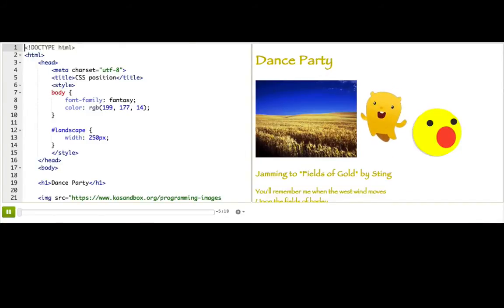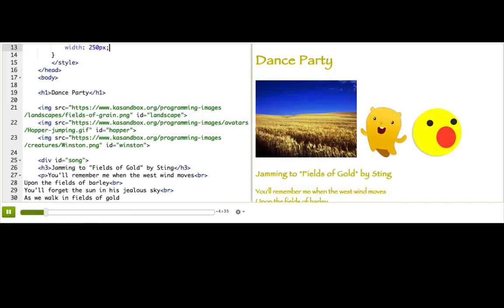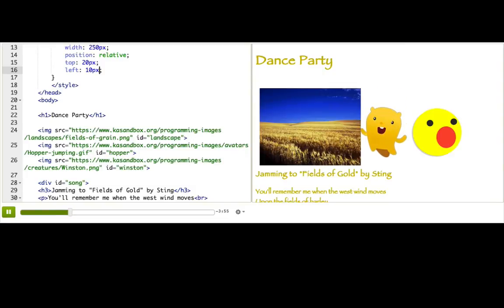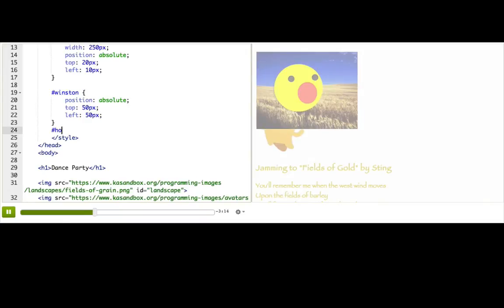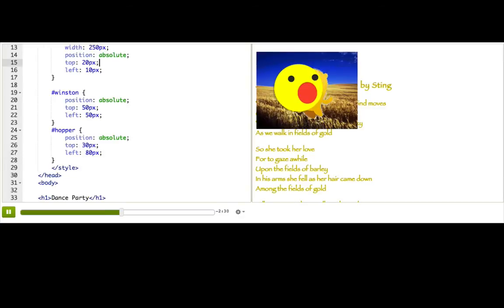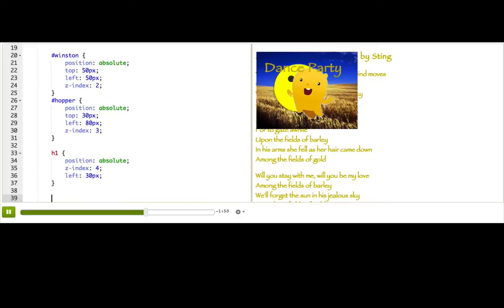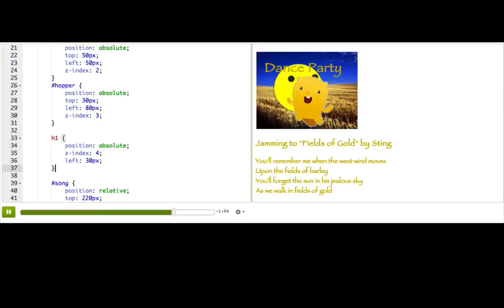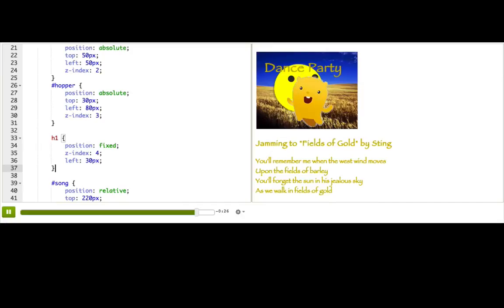CSS position | Intro to HTML/CSS: Making webpages | Computer Programming | Khan Academy